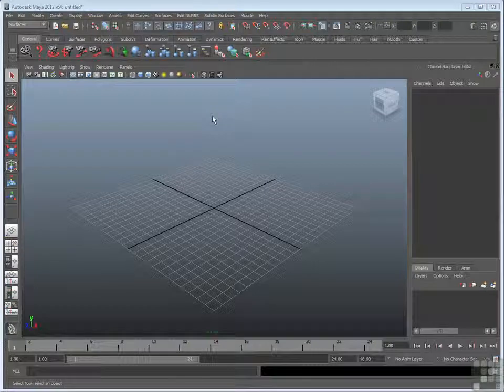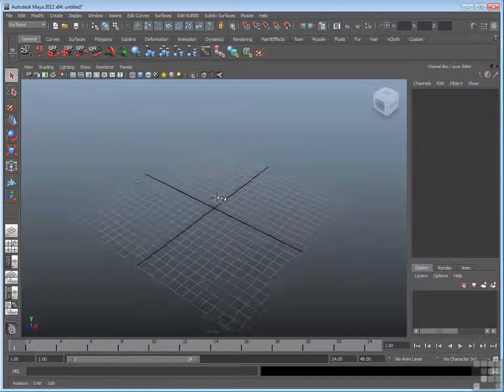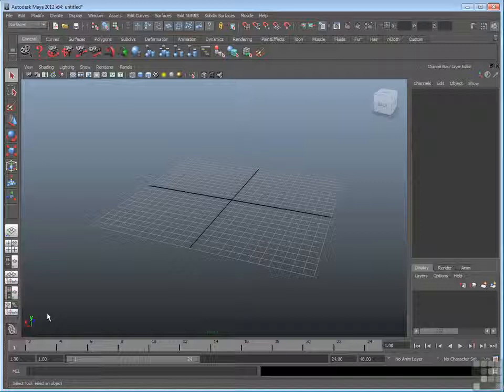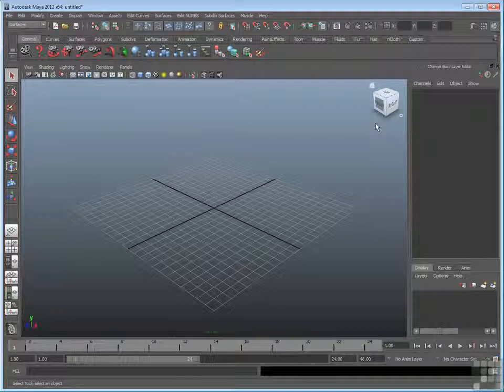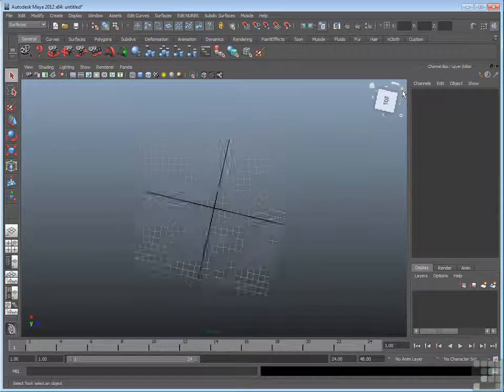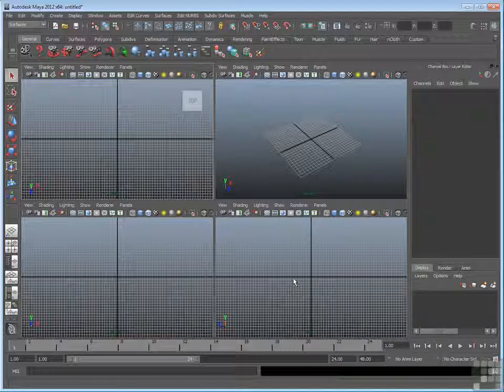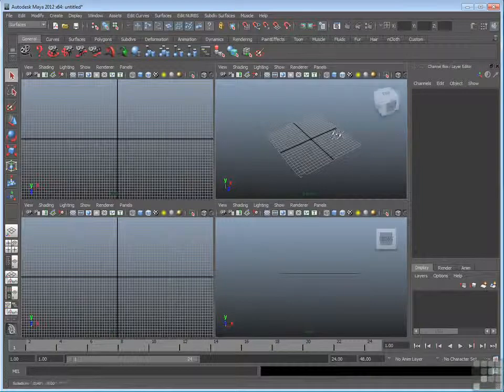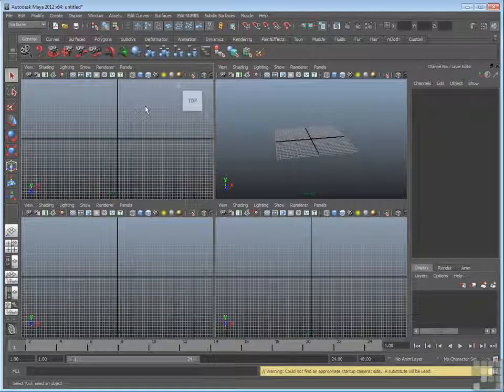LEARN MAYA Part 1 Section 3